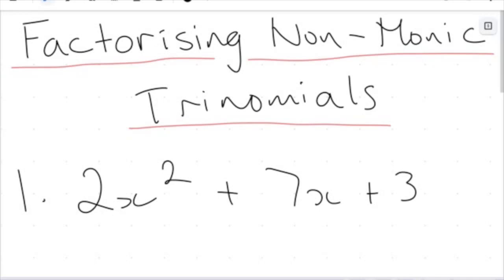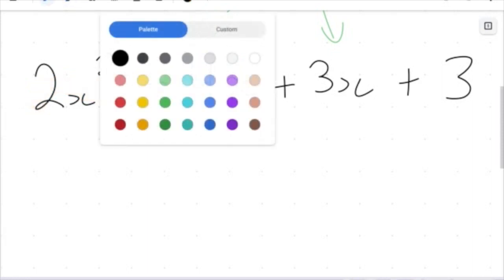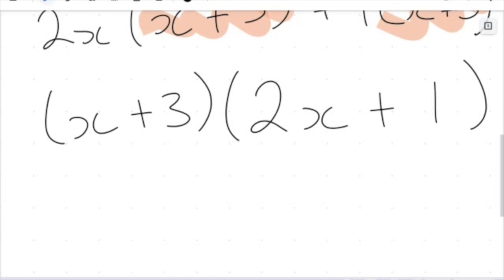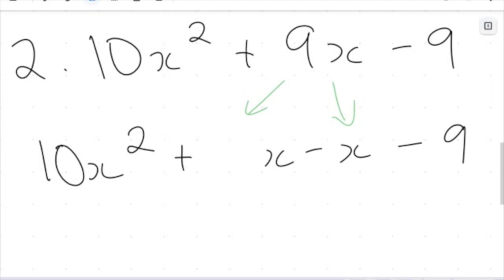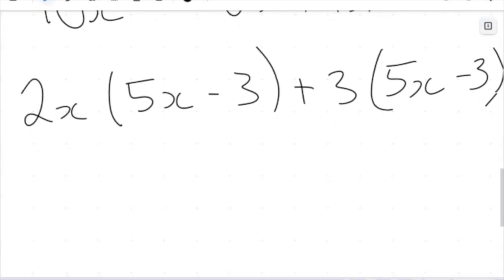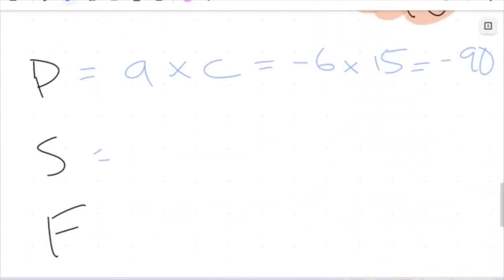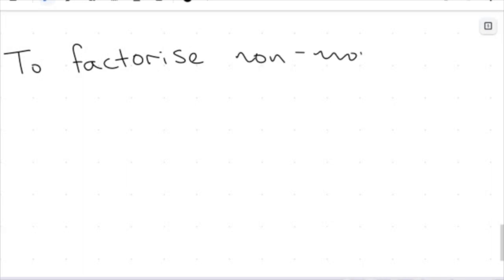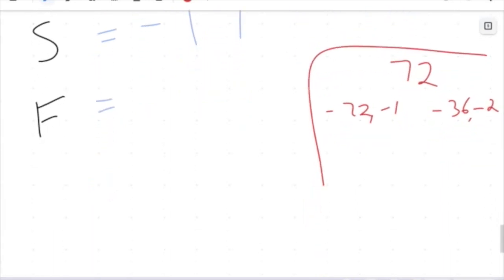Factorising Non Monic Quadratic Trinomials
In this video we will learn how to factorise non-monic quadratic trinomials via the PSF method with some differences to the monic case.